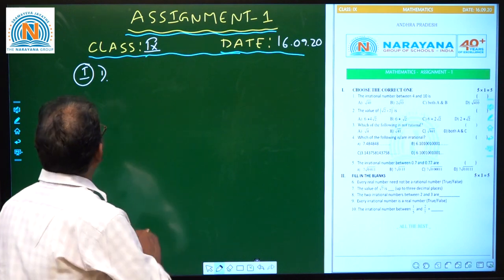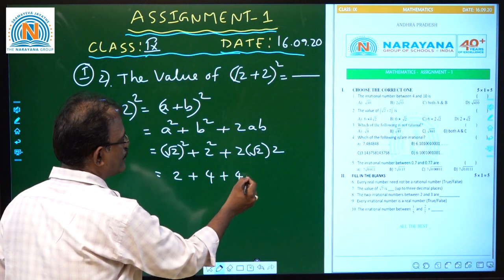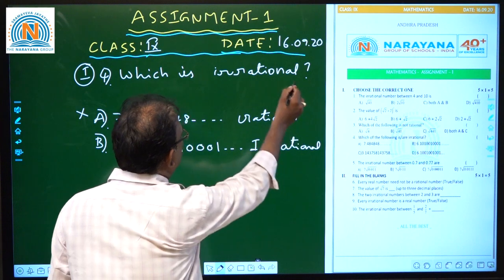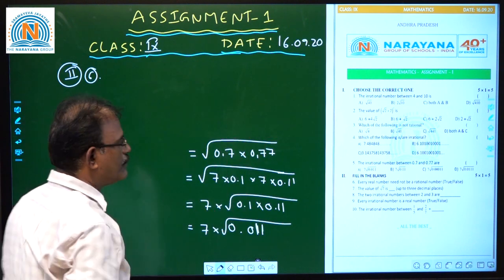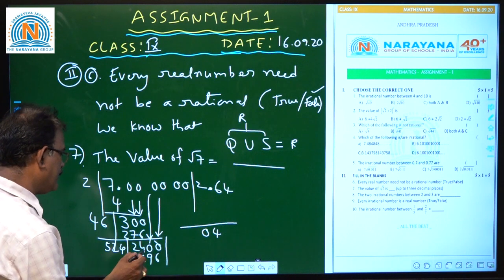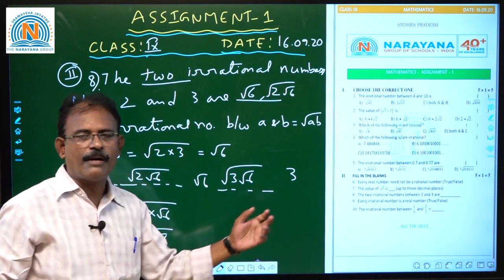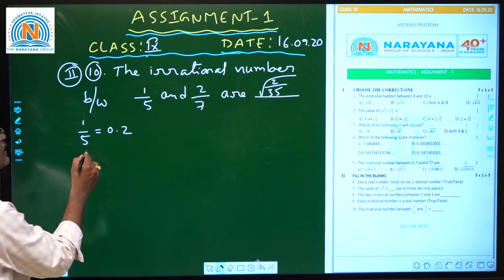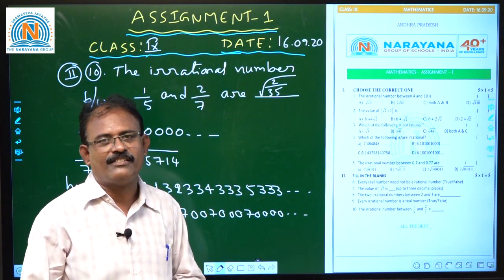16 09 2020 CLASS IX MATHS